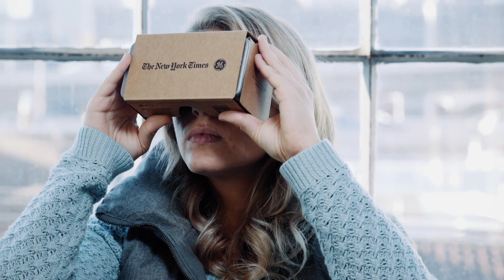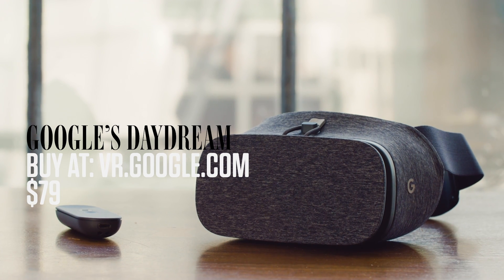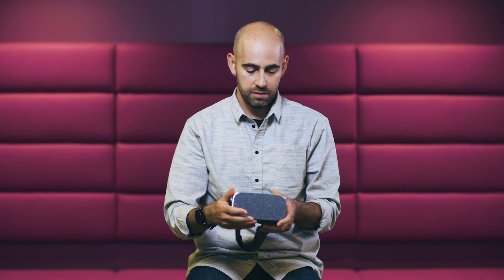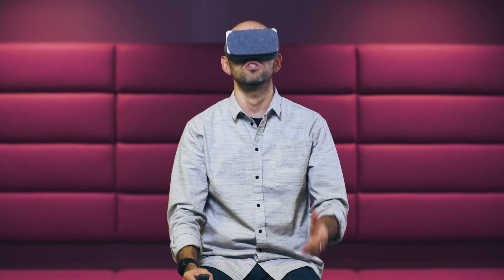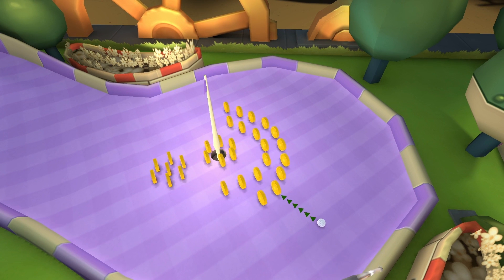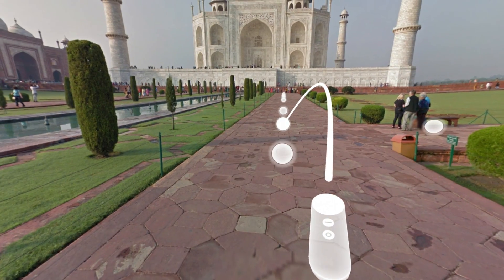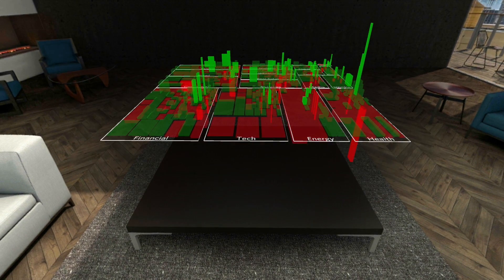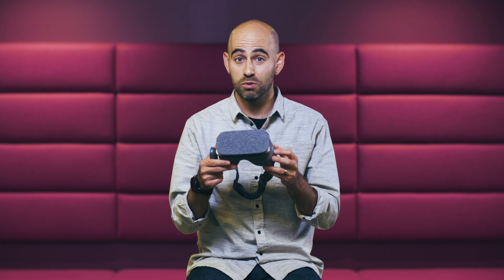Google's New VR Headset Is Like Cardboard—Except Comfortable (and Cozy)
Daydream View, the first mobile headset of Google's new virtual-reality platform, is rock-solid VR at low cost.